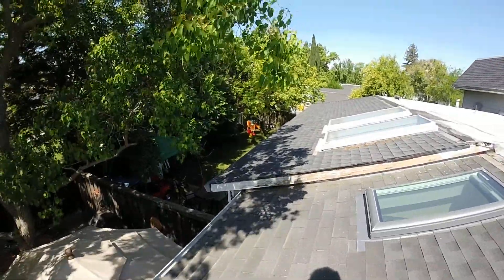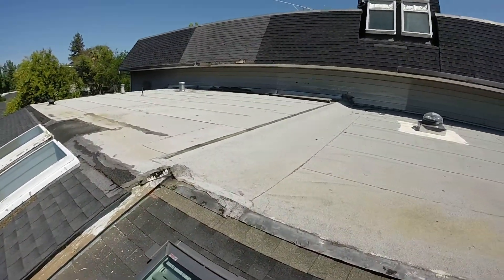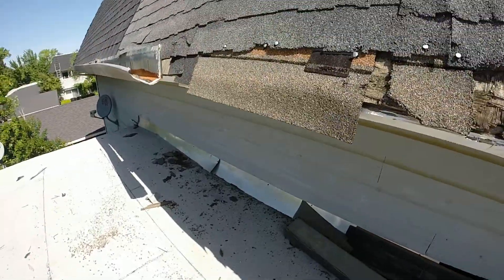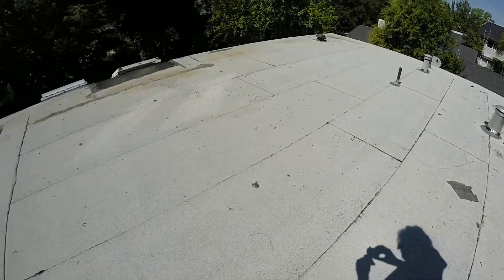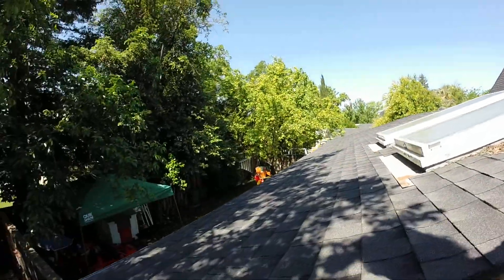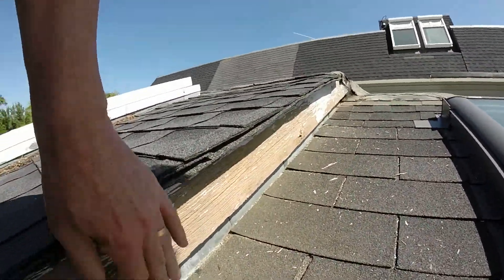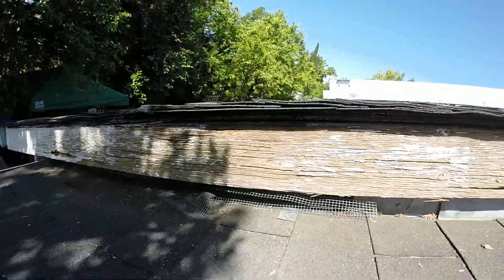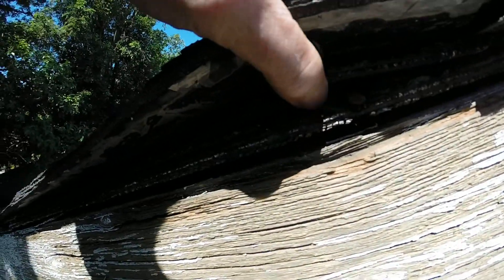Roof issues at 3054 Woods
Description of issues - by Pieter Pastoor